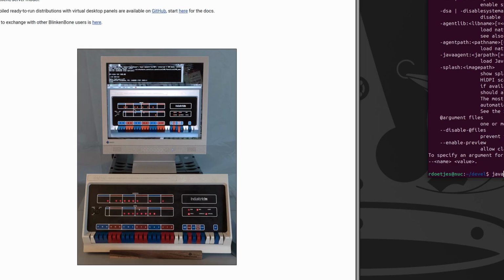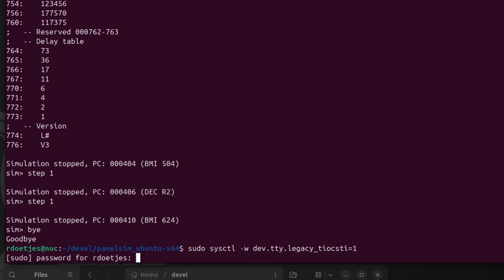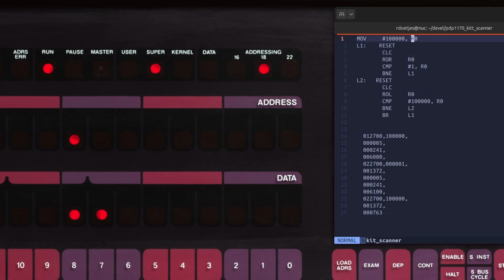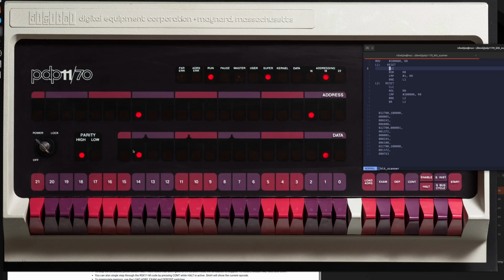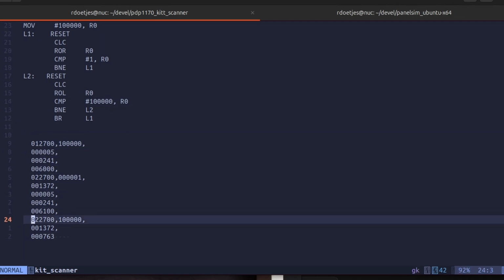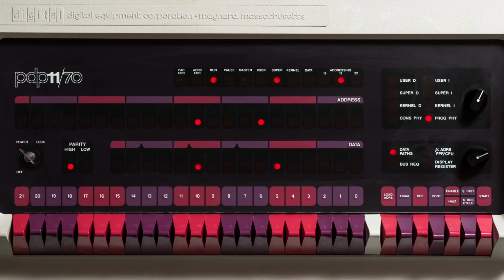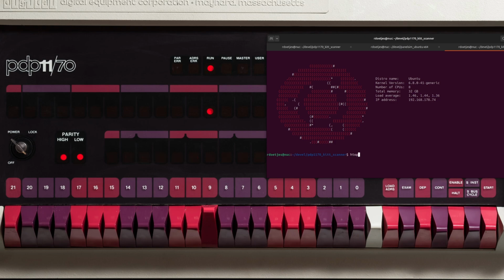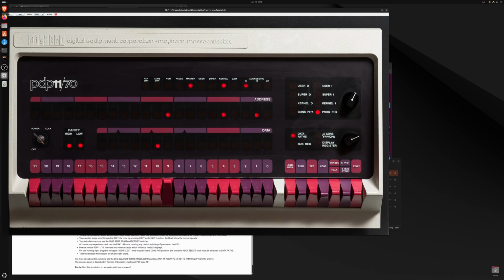CODING ON FRONTPANEL OF VIRTUAL PDP11/70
Today we code the infamous "angry" kitt scanner in assembly on the might PDP11/70 and we do it using the frontpanel by the realcons extension on simh, to get the photorealistic PDP11 front panel.

CODE:
MOV     #100000, R0
L1:    RESET
        CLC
        ROR     R0
        CMP     #1, R0
        BNE     L1
L2:   RESET
        CLC
        ROL     R0
        CMP     #100000, R0
        BNE     L2
        BR      L1

  012700,100000,
  000005,
  000241,
  006000,
  022700,000001,
  001372,
  000005,
  000241,
  006100,
  022700,100000,
  001372,
  000763

Chapters:
00:00 Intro
01:26 Installation of PDP-11 simh with realcons extension
03:34 ioctl error solution
04:56 Configure startup to start the console in 2950 pixels
05:36 Explaining the code we are about to enter
08:38 Programming the opcodes on the front panel
14:31 Checking the entered code
15:33 Running the KITT scanner
16:47 Conclusion and Outro